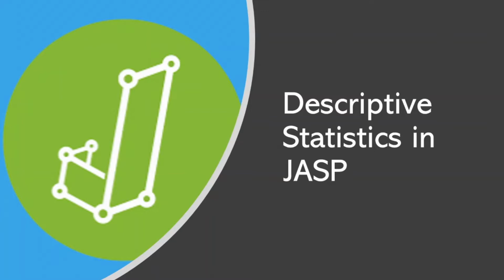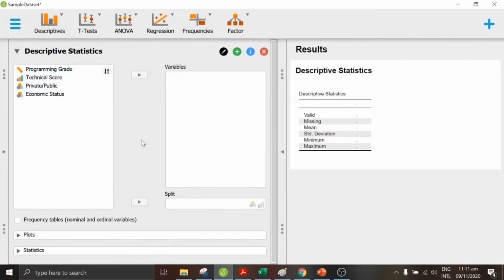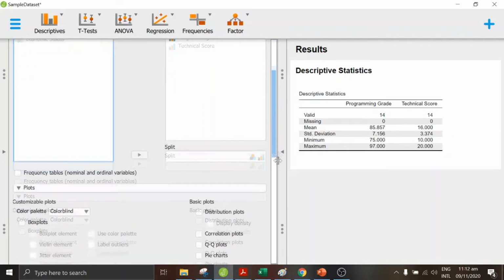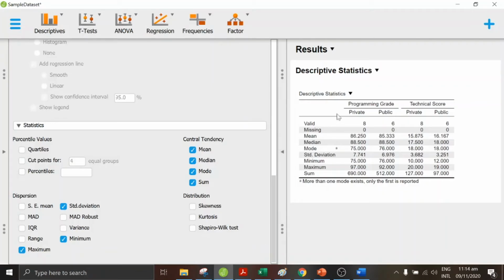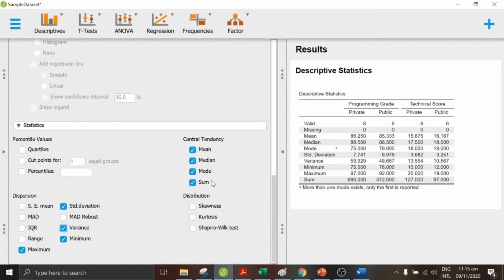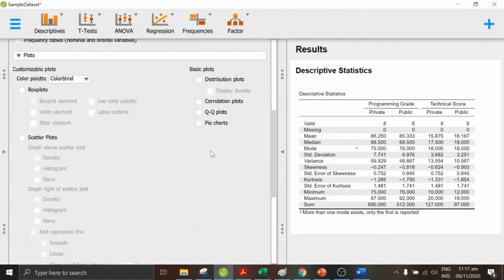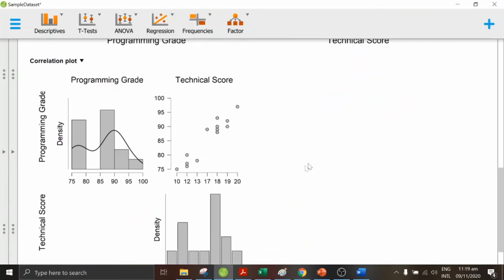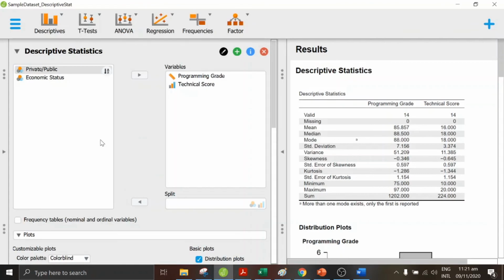Quantitative Methods: Descriptive Statistics in JASP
A lecture video of the topic Quantitative Methods: Descriptive Statistics in JASP